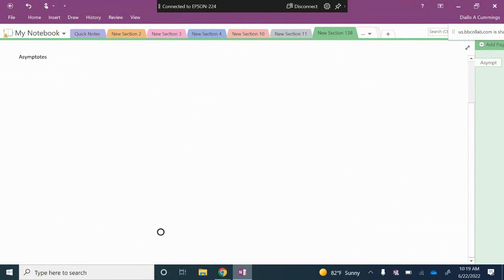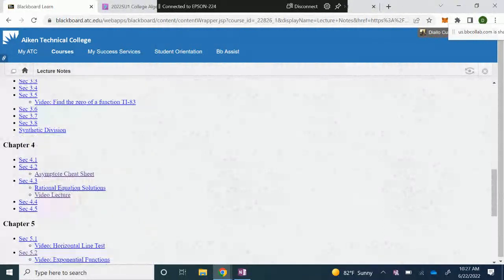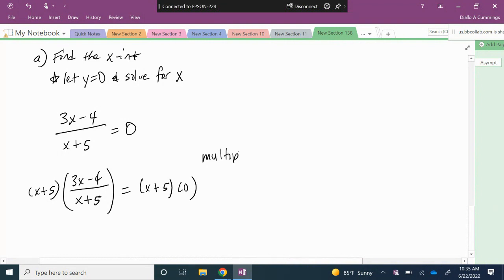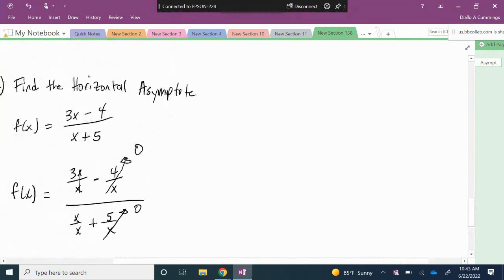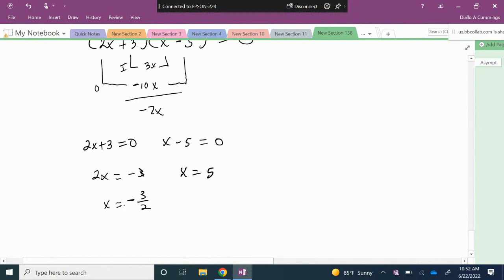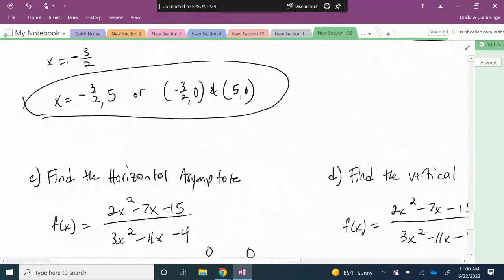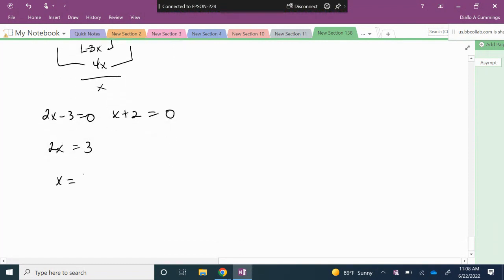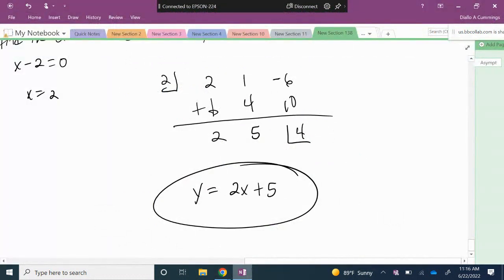Horizontal and Vertical Asymptotes - Rational Functions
In this video we will find horizontal and vertical asymptotes of rational functions. We will examine vertical and horizontal asymptotes and holes of rational functions.